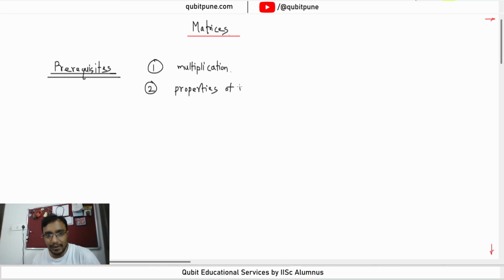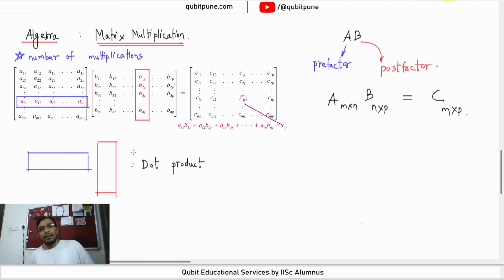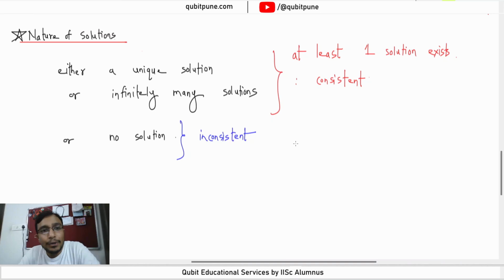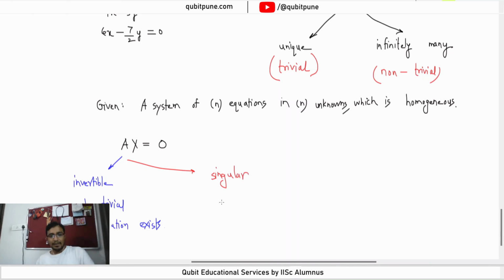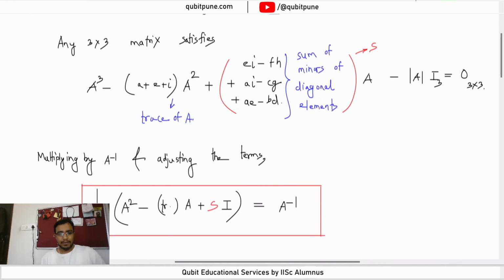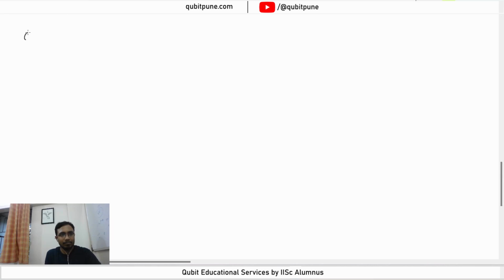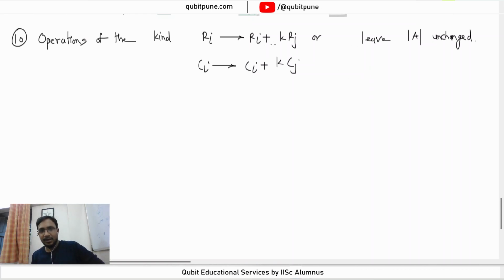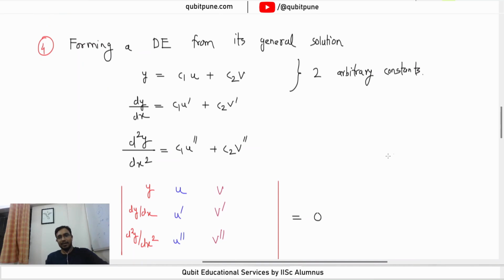JEE Advanced | IISER | NEST | One Shots | Matrices | Determinants | EXTRA Topics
Join the Concept Development Programme (CDP), specifically designed for IAT/ NEST 2025!